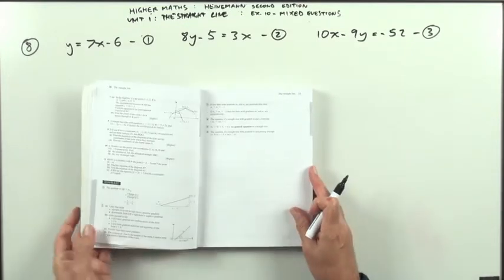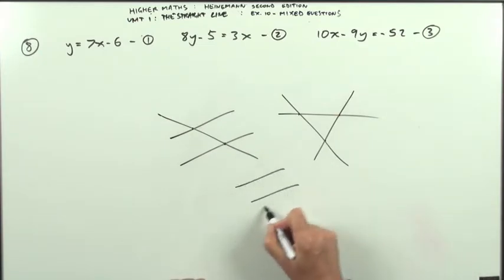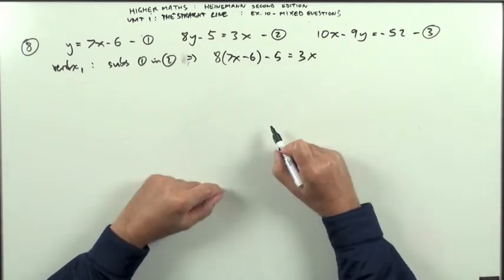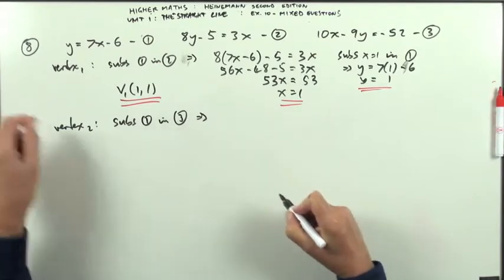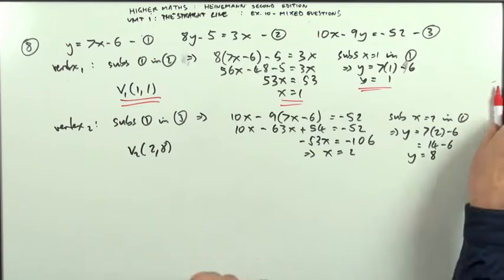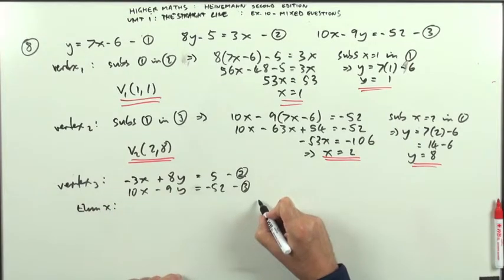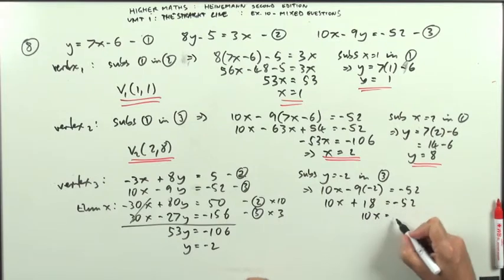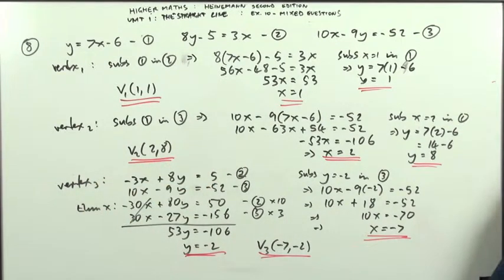Higher Revision: Ex1O no.8 (Heinemann)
Unit 1, chapter 1 -- the straight line: solution to question 8 of exercise 1O (p20).